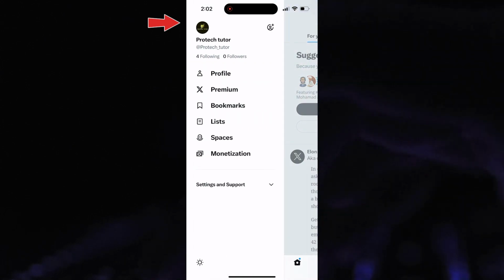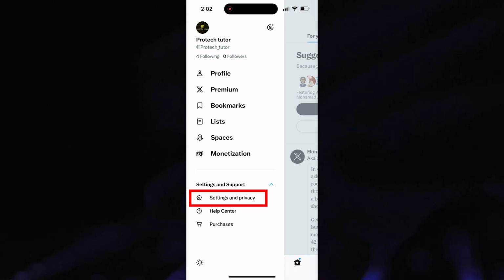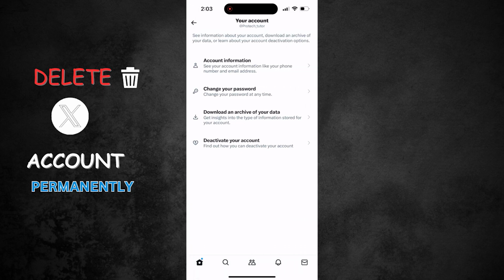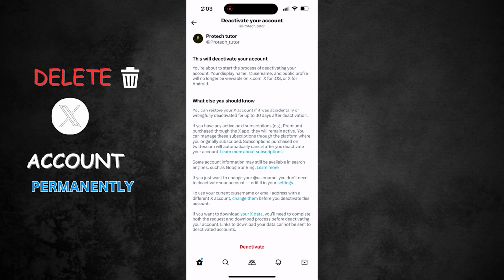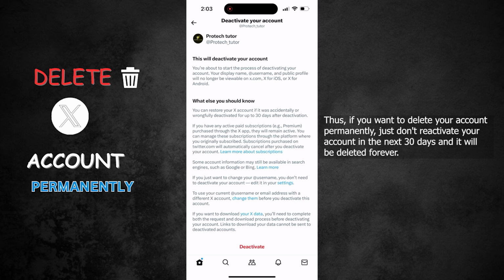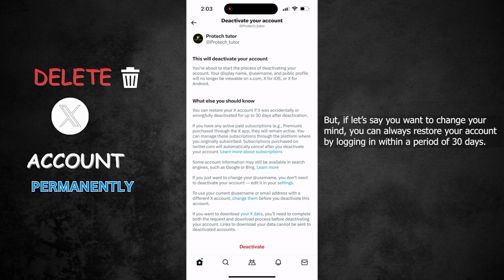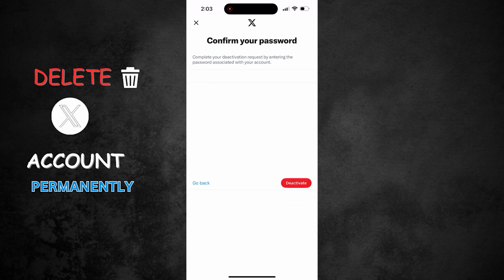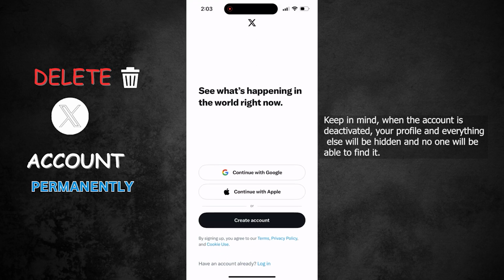How to Delete X Account (Twitter) Permanently or Deactivate Your X Account (2023 update) - Easy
In this channel, we empower you with step-by-step tutorials on how to permanently delete your Twitter account (or 'X,' like any other platform) when you're ready to move on.

Let's take the first step toward a digital detox together! 💻